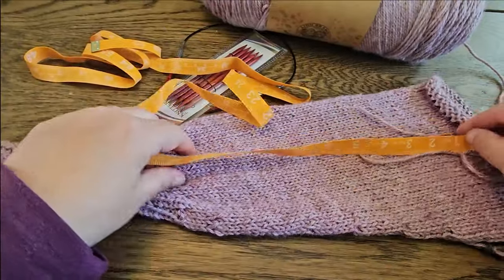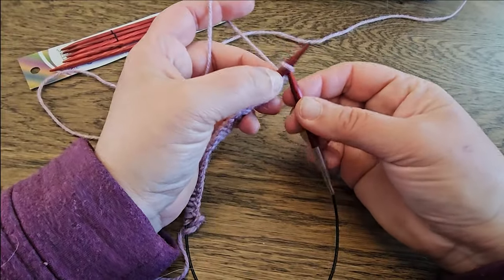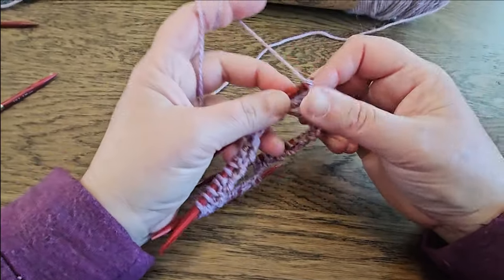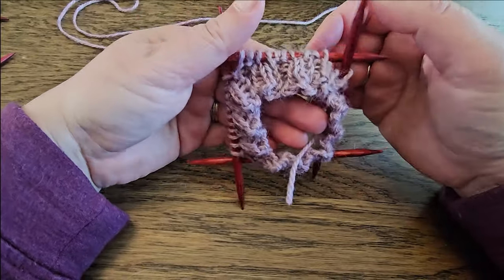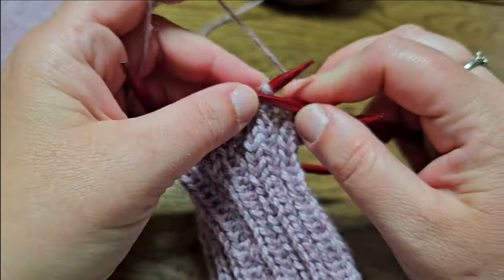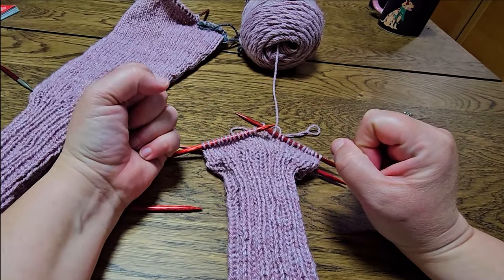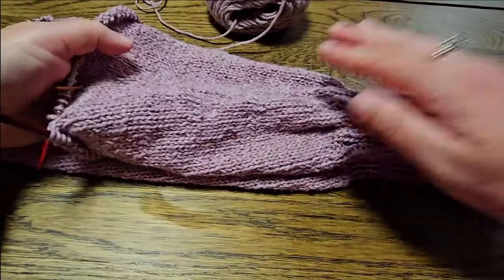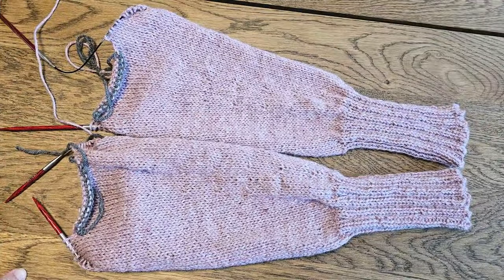Master Knitting Sleeves for a Seamless Sweater Tutorial, Ep. 3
Learn how to knit a seamless sweater in this beginner-friendly tutorial series!

In this second episode, you will work to make the sleeves:
- casting on
- 2/2 rib
- transition to stockinette stitch
- increases in the shaping of the sleeves
- preparing the sleeves for connecting to the body of the sweater

This project is perfect for those new to knitting and can be easily customized to fit your own style and skill level.

Materials used in this tutorial series:
Round Knitting Needles 5 mm / US 8
Double Pointed Needles 5 mm / US 8 (set of 5)
Lion Brand Re-Spun Yarn (color: Blush)
A little bit of spare contrast color yarn

Episode 3: Sleeves - cast on, rib, shaping (this video)

00:00 Intro
01:16 Casting on
05:11 Transition to Double-Pointed Needles
08:17 Closing the Round for the Rib
10:54 Continue Working on the 2/2 Rib
15:44 Transition to Stockinette Stitch with Increases
21:05 Start the Inner Increases
24:53 Continue shaping the sleeve
28:00 Working the upper part
31:00 Partial Cast Off
33:08 Outro

Download links for the notebook pages:
Notebook Page for Sleeves: